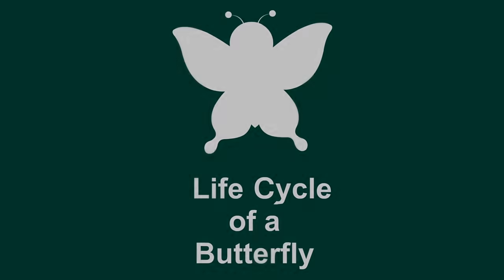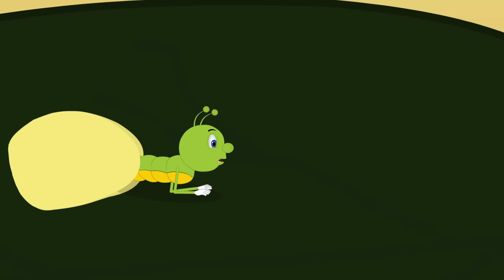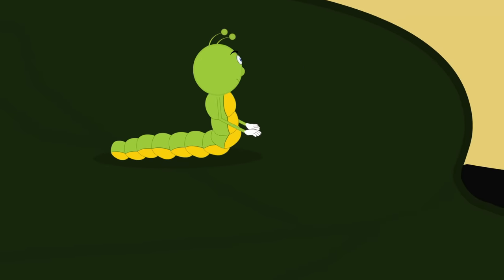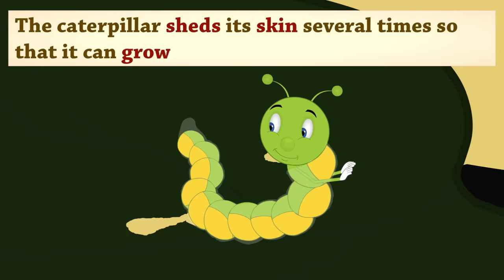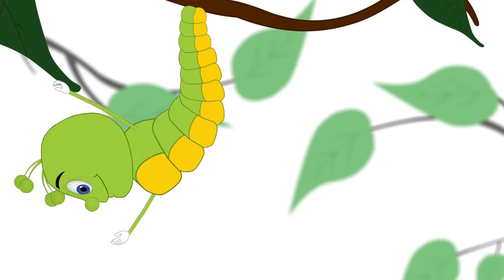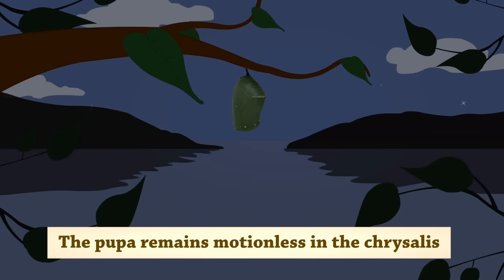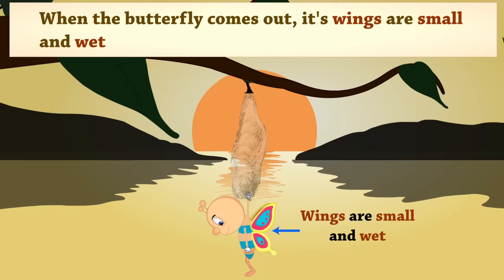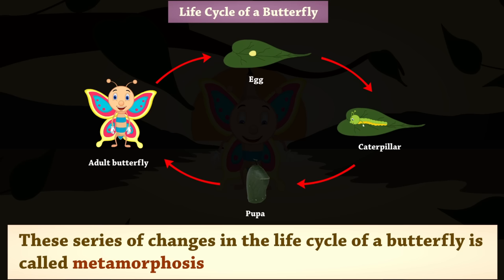From Caterpillar to Butterfly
Our topic for today is Life Cycle of a Butterfly.
A butterfly lays eggs on the leaves of a plant.
These eggs hatch and young ones called larvae or caterpillars come out of the eggs.
The caterpillar starts feeding on the leaves and starts to grow.
It sheds its skin several times so that it can grow.
Once the caterpillar is big enough, it stops eating.
It then forms a protective layer around itself.
This stage is called chrysalis or pupa.
The caterpillar remains motionless in the cocoon for about 10-15 days.
Inside the cocoon, the caterpillar undergoes a series of changes.
After about 15 days, a beautiful adult butterfly emerges out of the cocoon.
These series of changes in the life cycle of a butterfly is called metamorphosis.